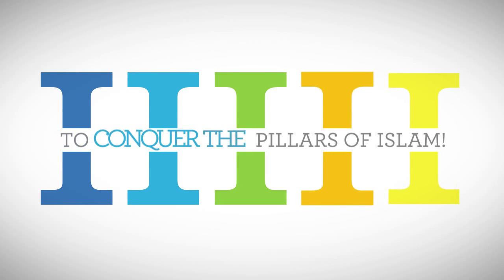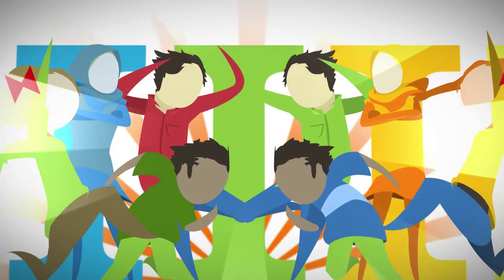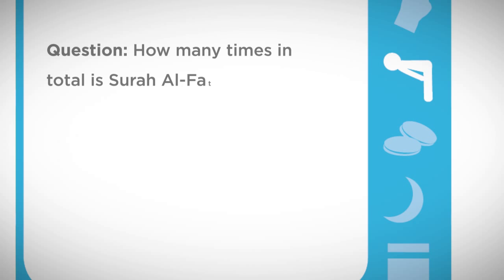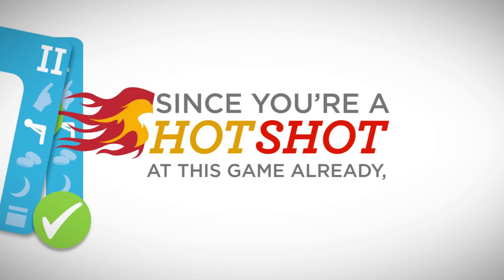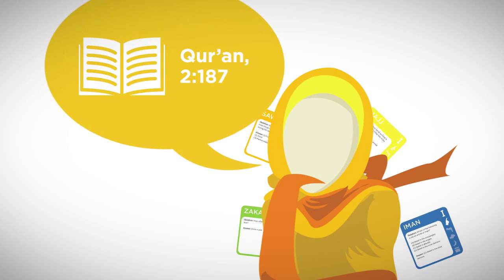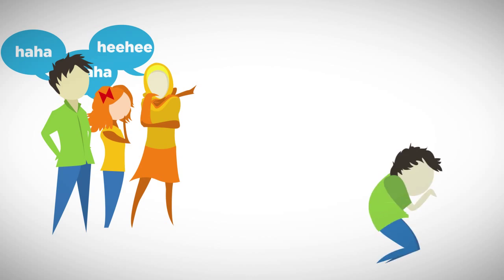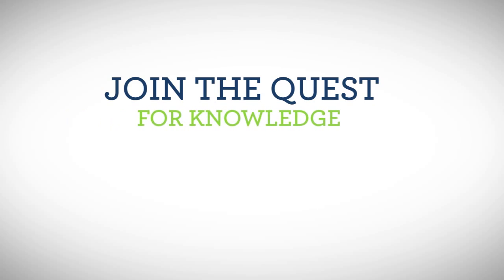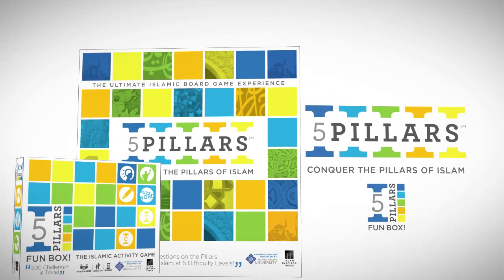5PILLARS Islamic Board Game & Fun Box!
5PILLARS Board Game: Increase your knowledge of the pillars of Islam while having loads of fun with your family and friends. Strategise and rotate your Pillar Tokens in order to build the pillars of Iman, Salah, Zakah, Sawm and Hajj. Conquer all pillars at five difficulty levels before the other team to win! Along the way, cite references from the Quran and Hadith for extra Merit Points so you learn more about Islam with every flip of the card. Play for a couple minutes or all night long, but for the best learning experience don't stop until you have conquered all the pillars of Islam.

5PILLARS Fun Box: Do you like Trivia with an Islamic twist? Do you jiggle and wobble? Can you draw with your eyes closed? How long can you jabber without a stammer? How many teasers can your brain hammer? Could you do all of this before times runs out? If so, this fun family game was made just for you! With 500 cards full of Islamic Trivia and Challenge activities you can expect to engage in plenty of teamwork that will have you rolling in laughter!